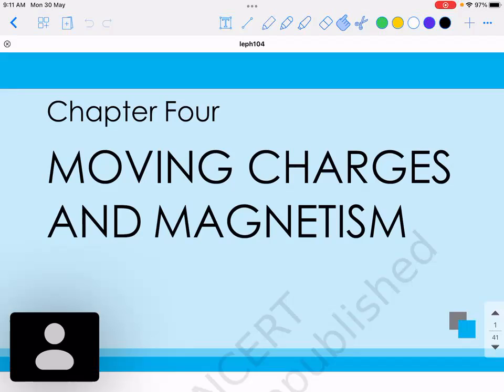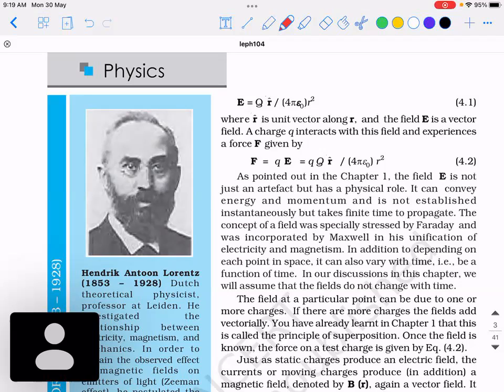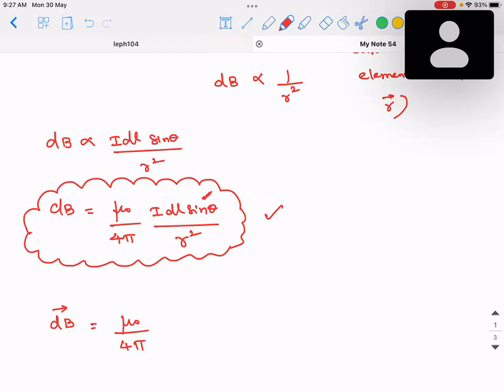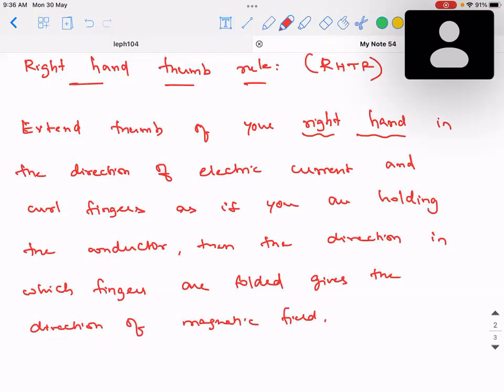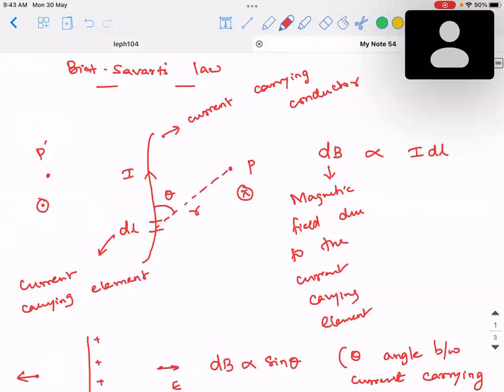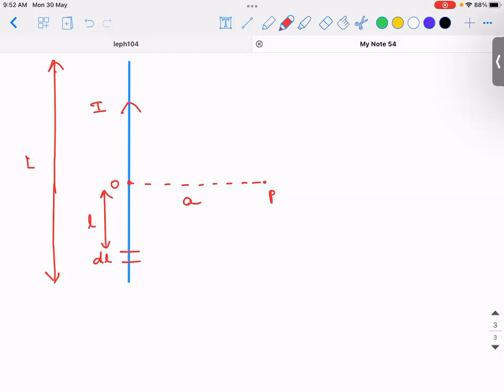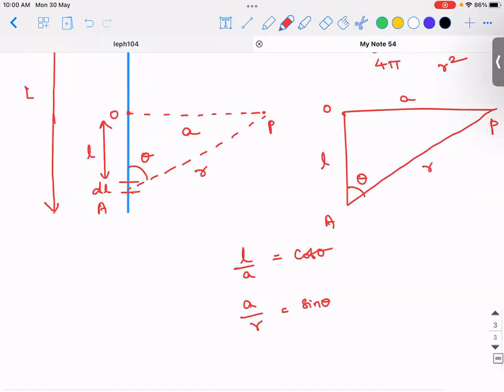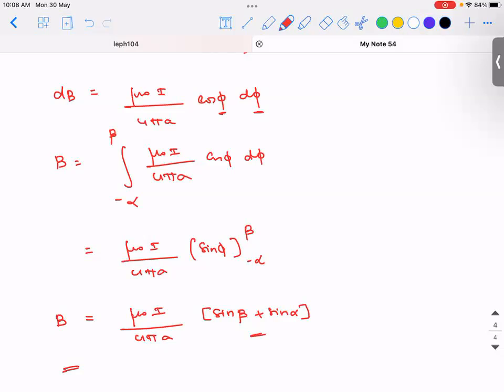XII Physics 30th May 2022 1